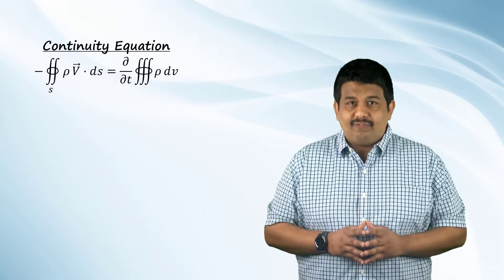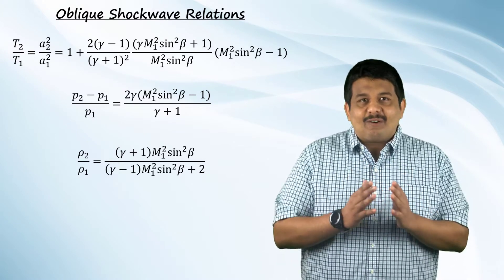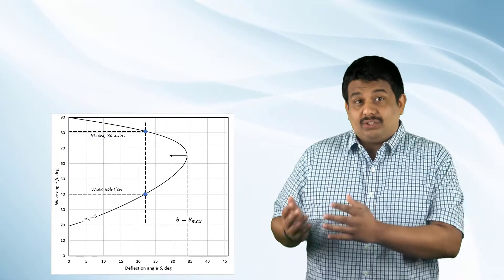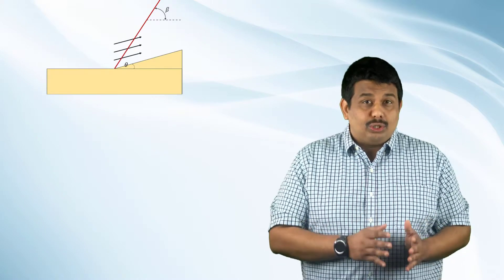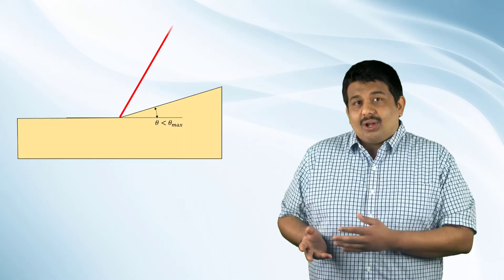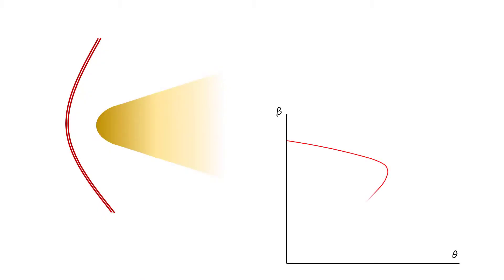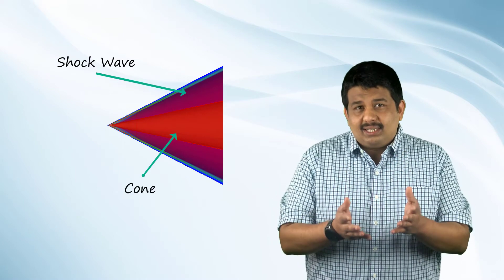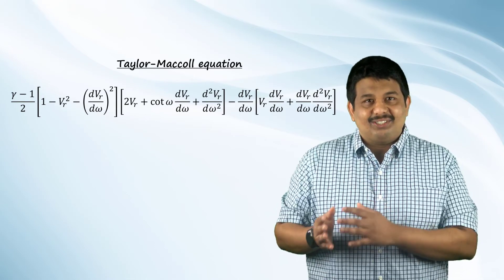Oblique Shock Wave — Lesson 3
This video lesson deals with the more frequently occurring oblique shock wave, which appears when the supersonic flow over an object is inclined at an angle with respect to the incoming flow. For example, when a supersonic flow encounters a concave corner, it is deflected back onto itself into the bulk flow, causing an oblique shock wave. This lesson is part of the Ansys Innovation Course: Shock–Expansion Theory. To access this and all of our free, online courses — featuring additional videos, quizzes and handouts — visit Ansys Innovation Courses